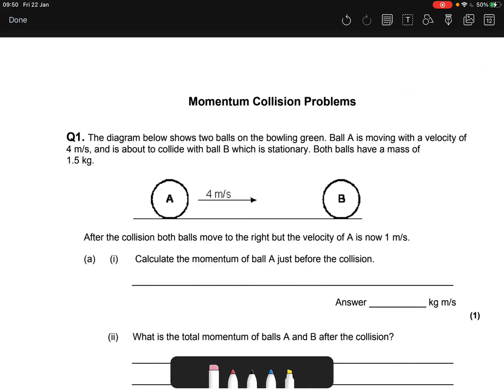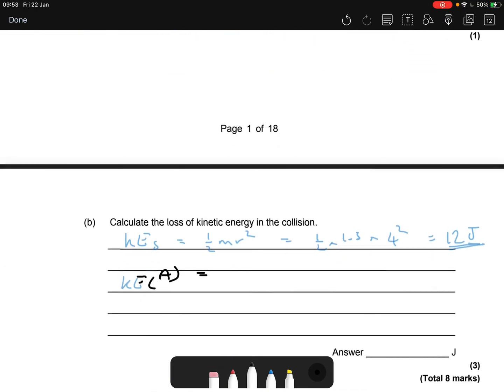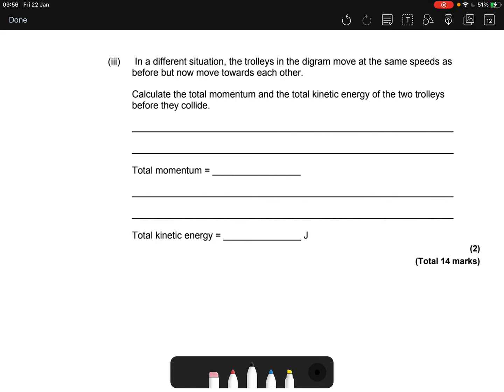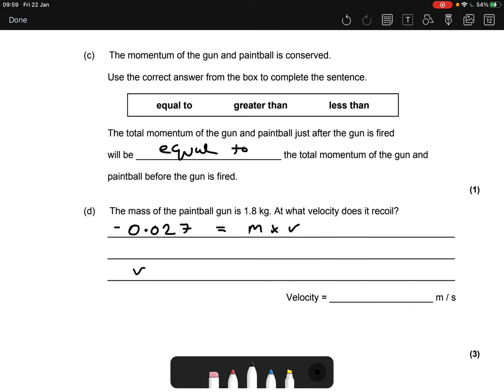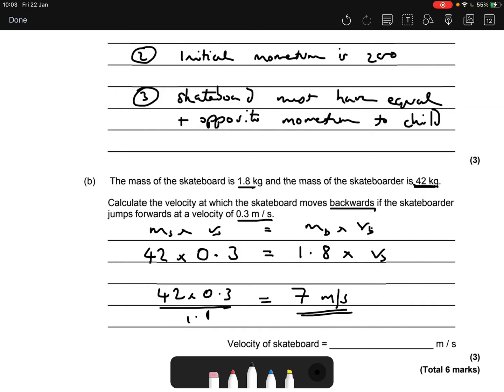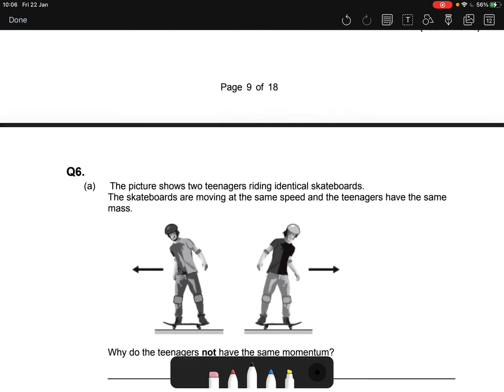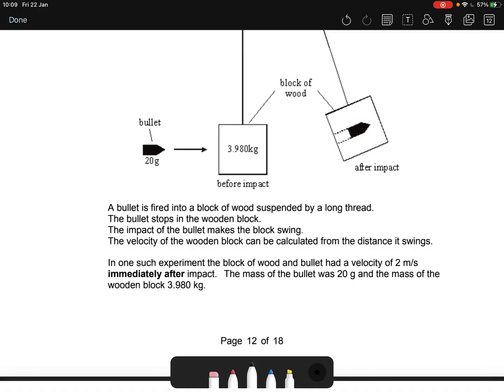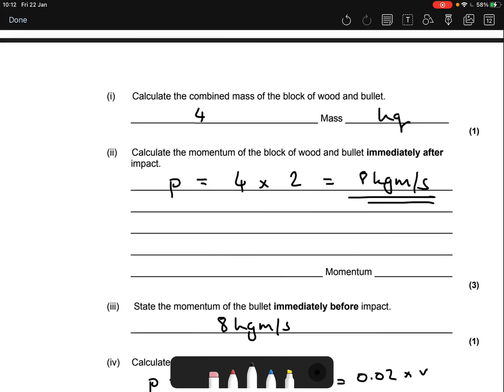Momentum Collisions Worked Solutions